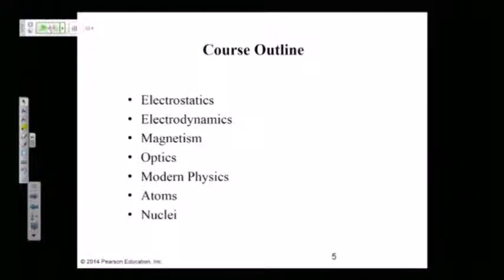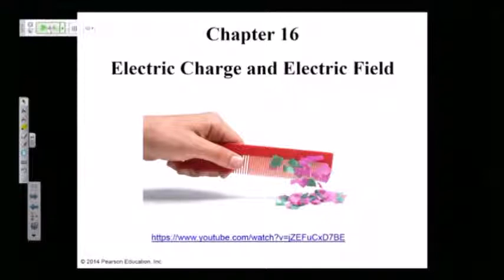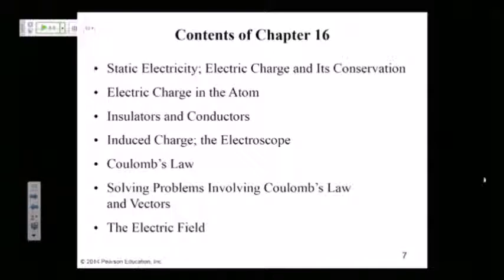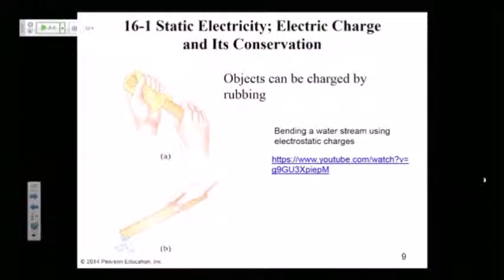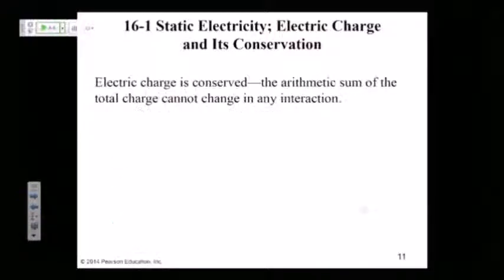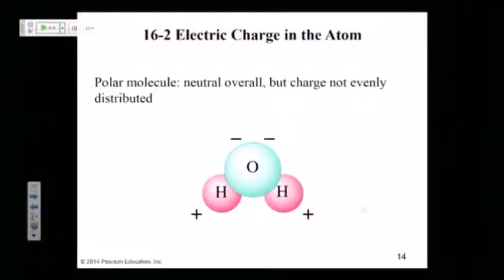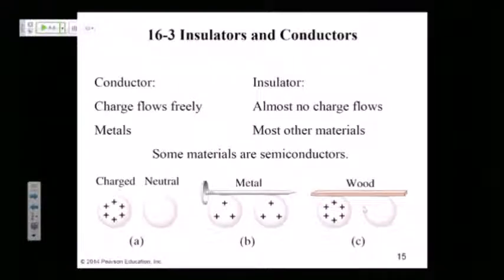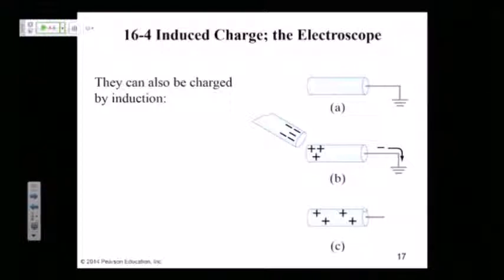Lecture 01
Lecture 01: Chap 16 - Electric Forces & Electric Fields (Part I)